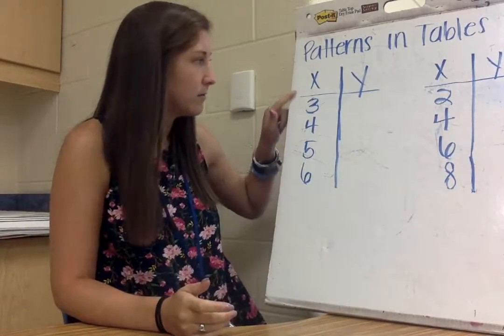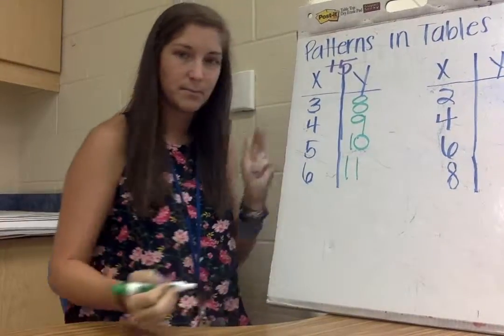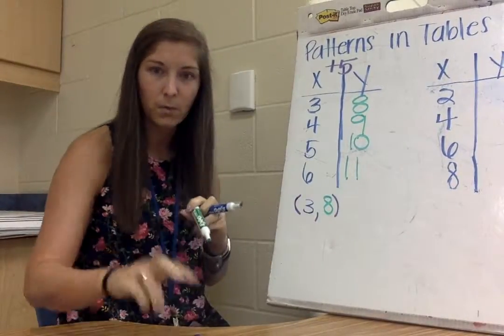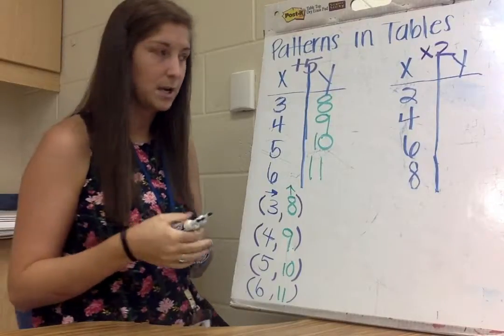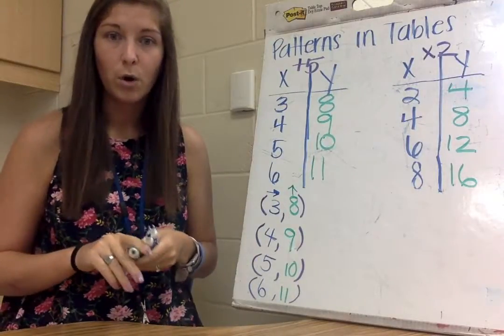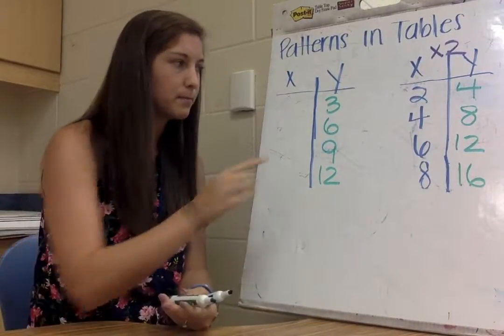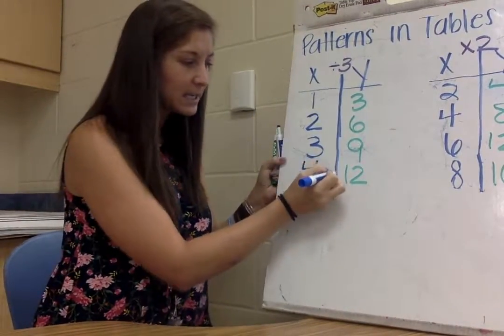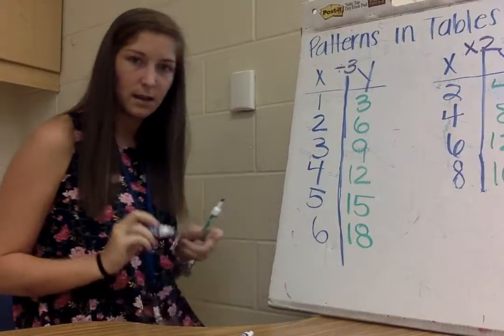2019 Patterns in Tables